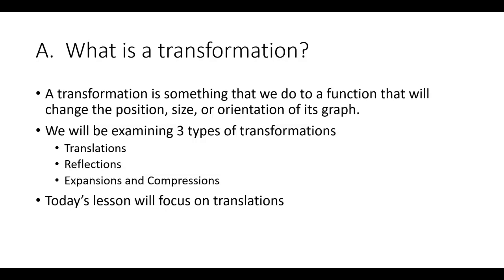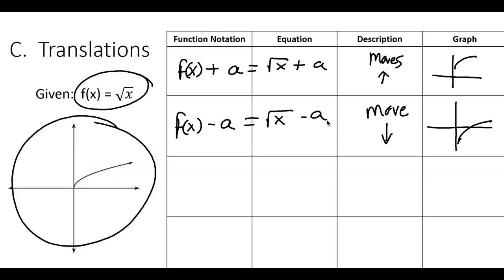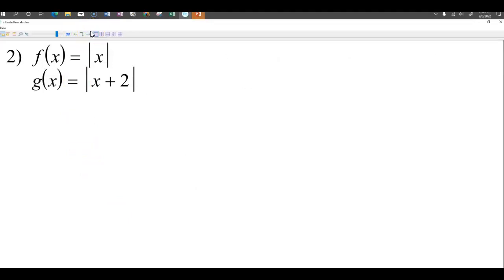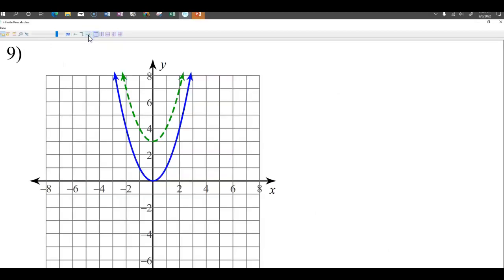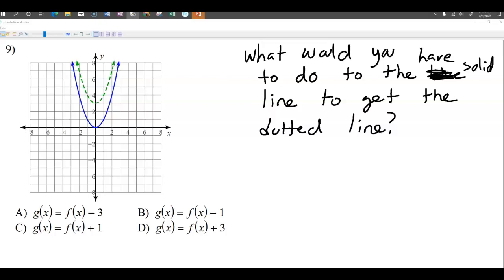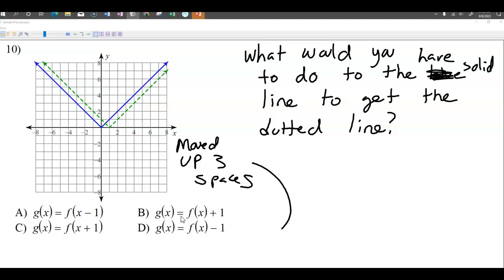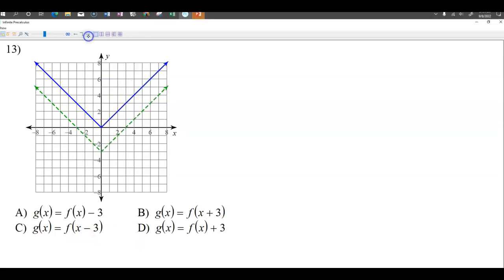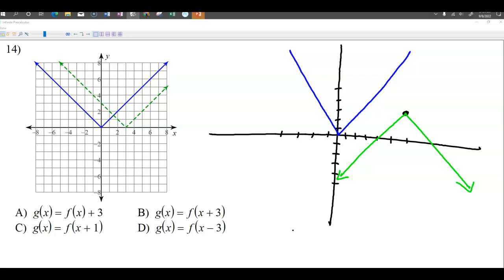Alg 2 3.4 Notes 23/24